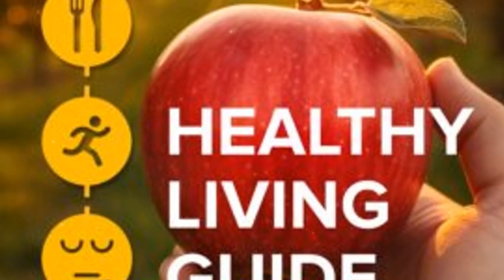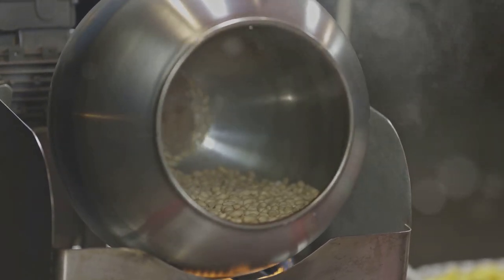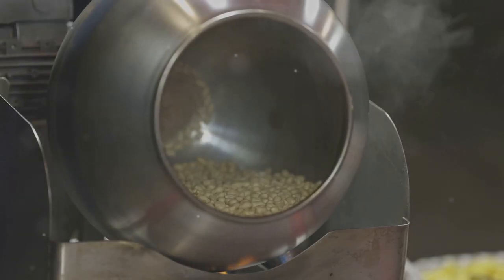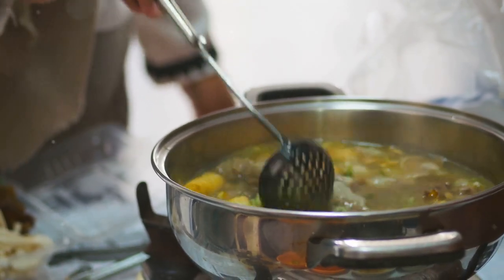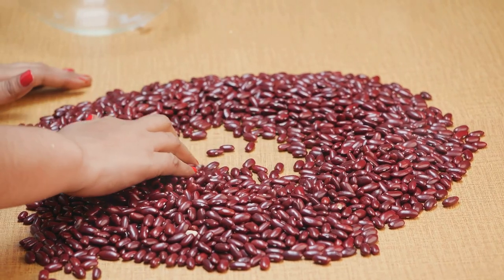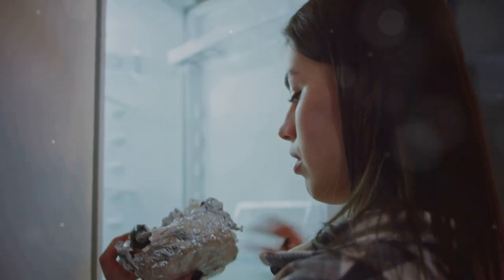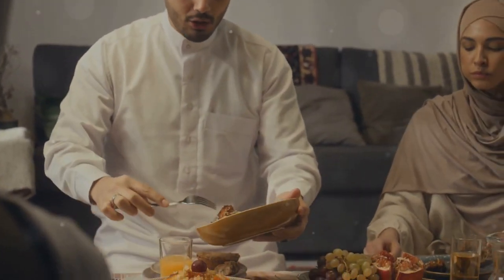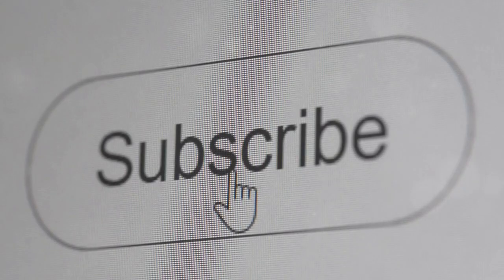How to Reduce Lectins in Food 2024 09 22